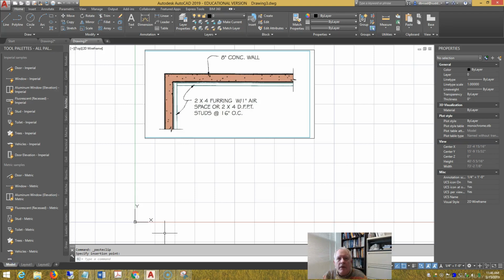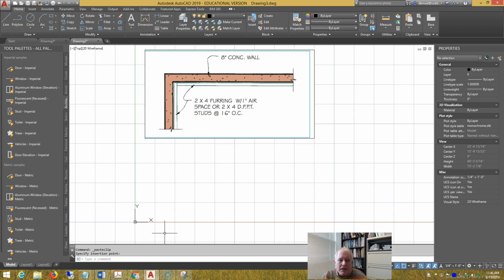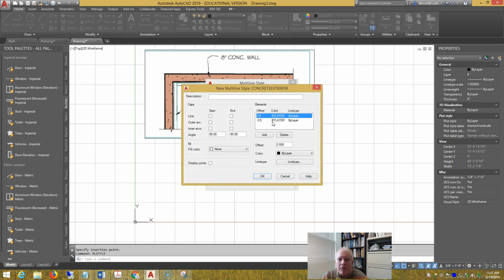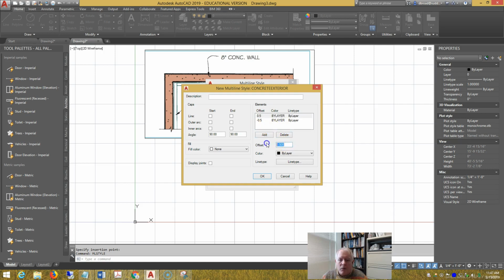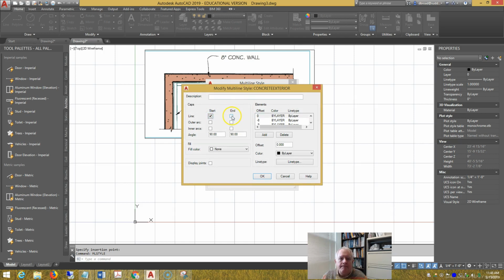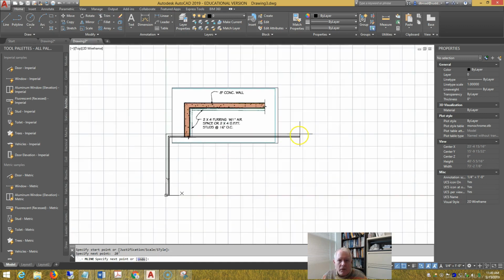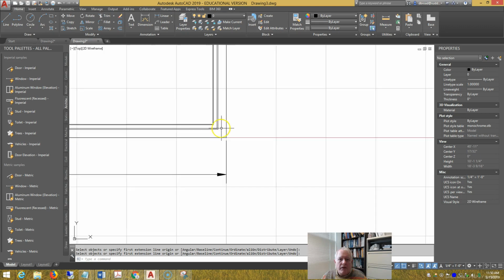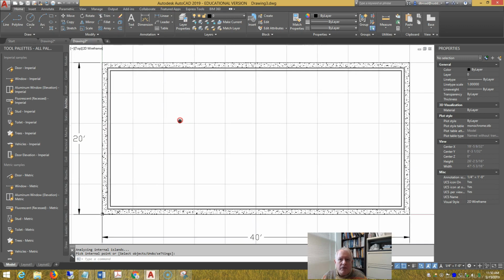AutoCAD: Using Mlines as walls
This demonstrates how to set up a multi-line style with mlstyle to represent an 8" concrete wall plus furring and gypsum board. It also demonstrates hatching.  Mlines can reduce the offsetting, trimming, and filleting tasks when creating walls with multiple parallel lines.